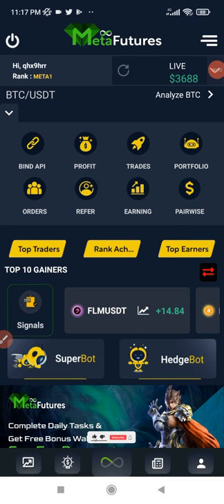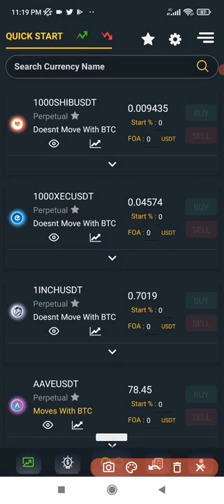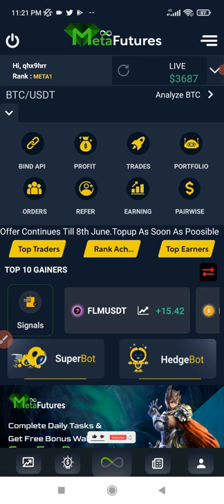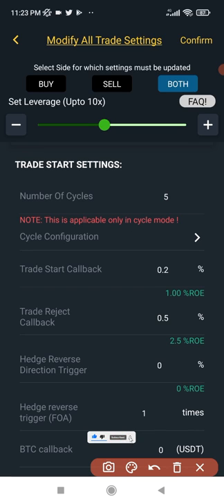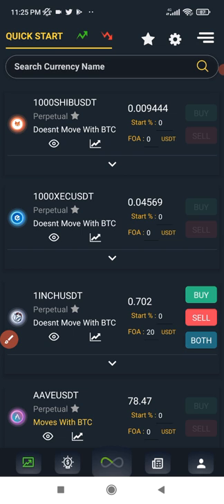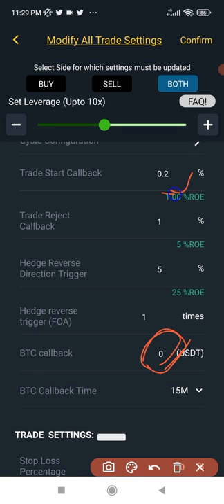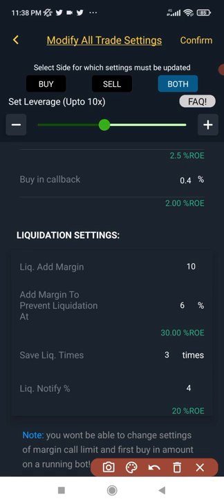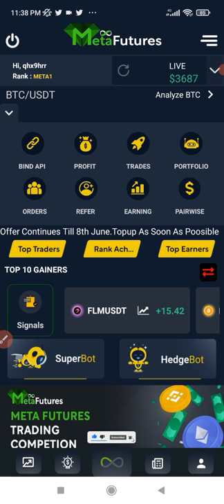META FUTURES BOT SEMI-MANUAL TRADING SETTINGS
Metafutures bot from BotZ is a crypto futures trading bot you can use to automate your futures trading on Binance exchange and earn daily

00:00 Intro
00:33 What is meta futures bot
02:05 Difference between settings with hedge mode on and with the hedge mode off
03:16 Meta futures settings with hedge turned off
04:17 Meta futures settings with hedge mode turned on'
04:45 Use of leverage explained
05:46 Meta futures bot trade settings explained
08:06 Meta futures trade start and trade reject callback explain
09:33 Hedge reversal direction callback
11:03 BTC callback explain
13:14 Meta futures trailing stop lose
13:34 Meta futures margin call limit explain
16:33 Same direction margin call limit explain
18:20 Whole position take profit
19:13 Liquidation settings

1. BINANCE➤➤ Referal Code 20539573

✅✅BITCOIN👉 1KuFN1644uXvHECLR7UV3X2RgYfrR8woR1
✅✅Ethereum👉 0x139c05ba1bD30D79e964f9F160f681b79C1bD0f1